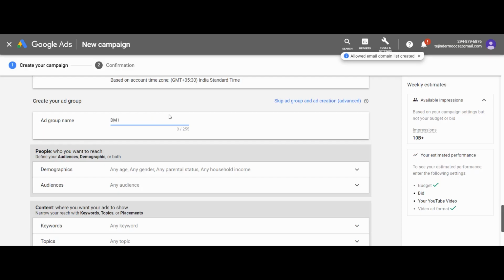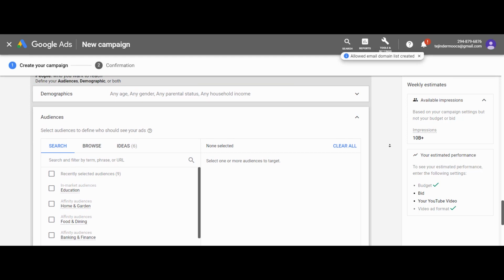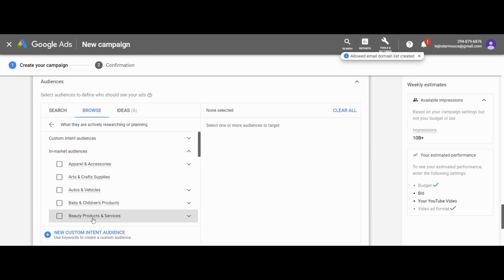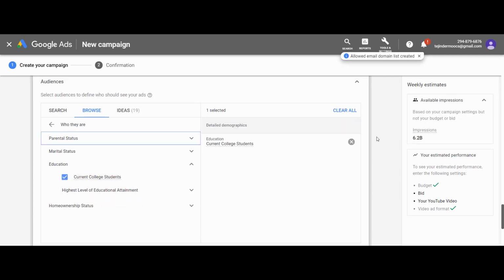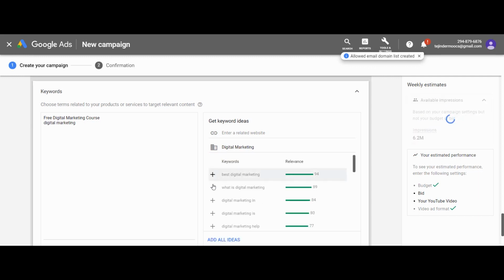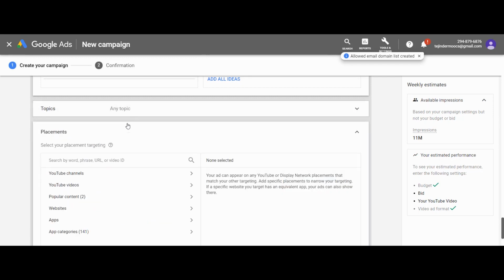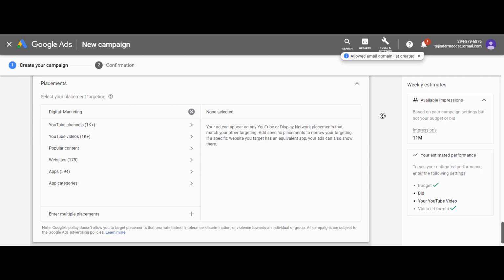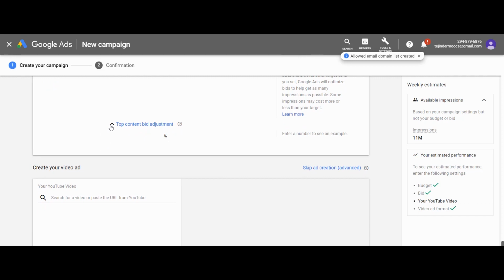Lecture - 90 Designing and Monitoring Video campaigns Part 3